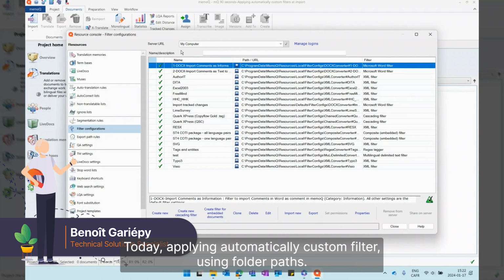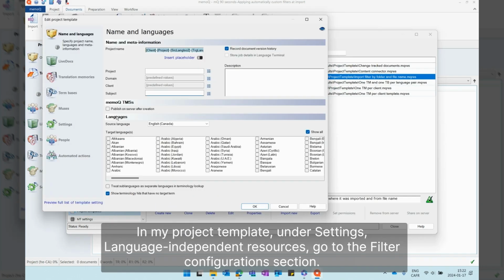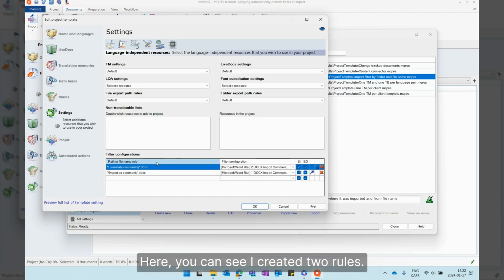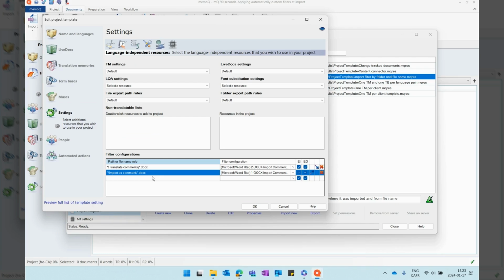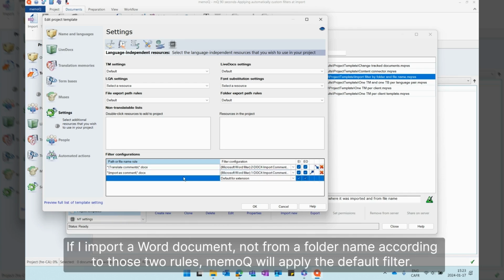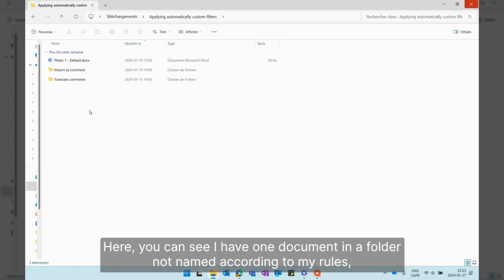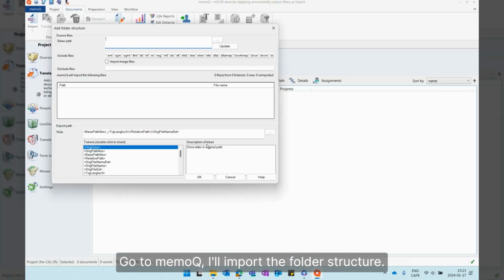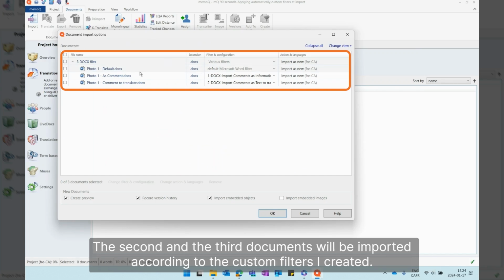Automatically Applying Custom Filters Using Folder Paths - memoQ in 90 seconds #14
Save time by automating custom filters with folder paths! Learn how from Benoît Gariépy in the latest episode of memoQ 90 seconds.